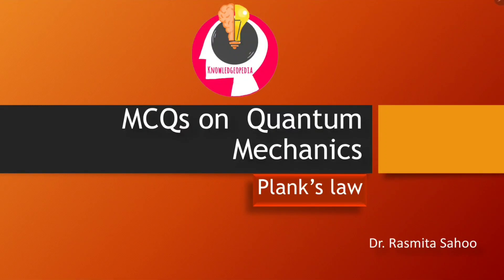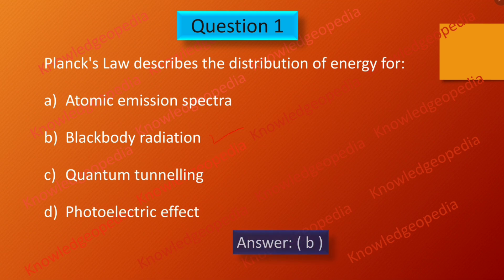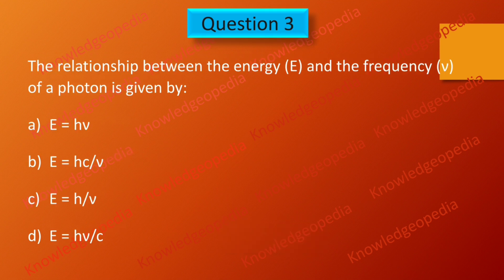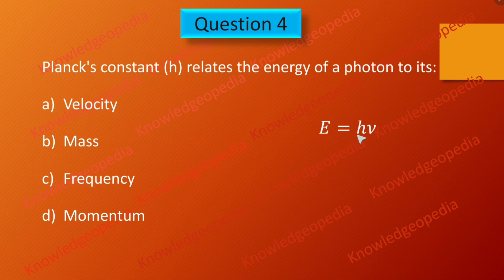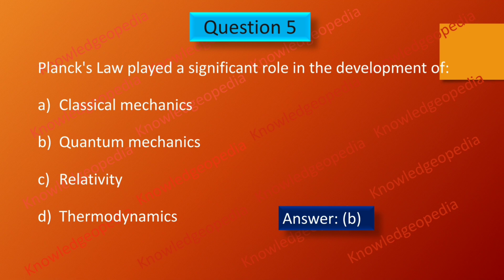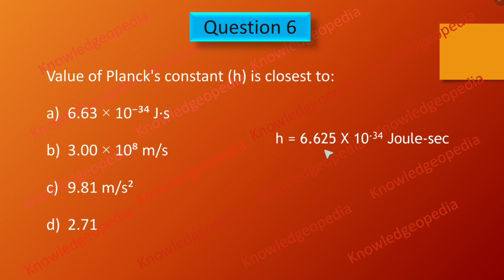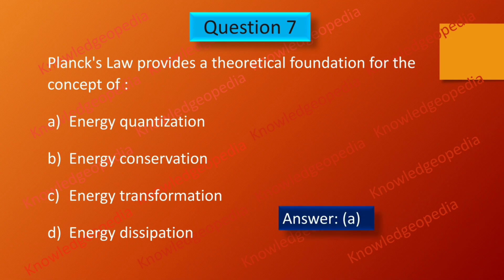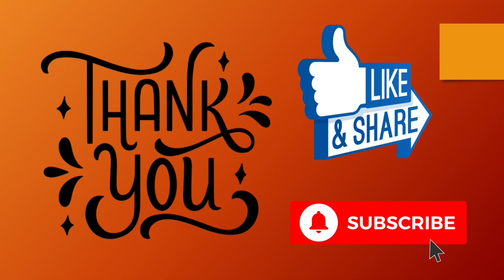MCQs on Plank’s law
Here I have discussed some multiple choice questions based on Plank’s law which are important for mid-term exams. It is recommended that before solving these questions, watch the video lecture on black body radiation. The link is given below.
Spectrum of Black Body Radiation